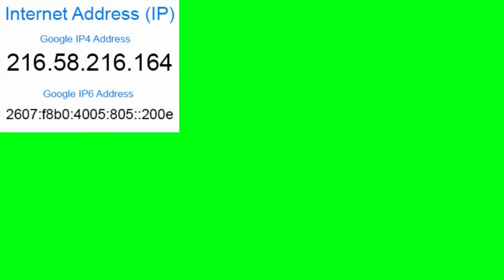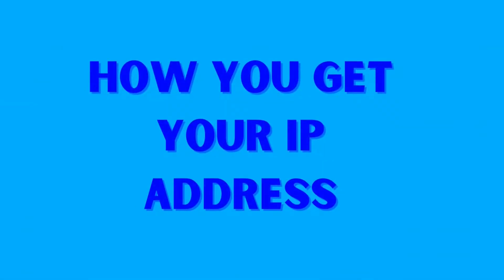What's an IP Address?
Welcome to another explainer video and today's topic is IP Address and what it means basically.

Timestamps.
00:00 - Intro
00:45 - What's an IP Address?
01:33 - Functions of an IP Address
02:07 - ICANN
02:56 - How you get your IP Address
03:47 - Public IP Address
04:43 - Private IP Address
05:27 - Hackers
06:27 - Conclusion